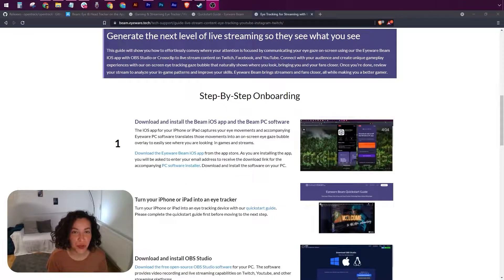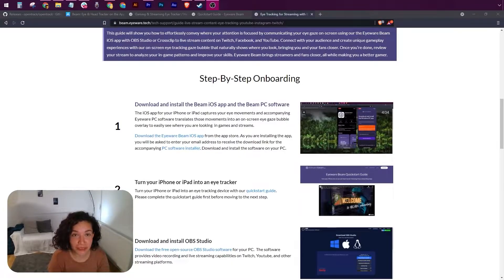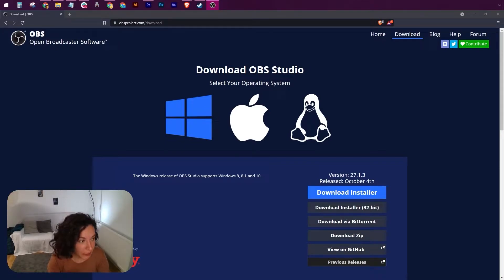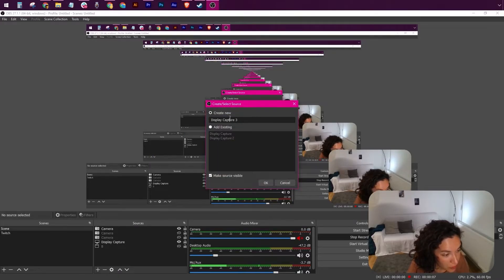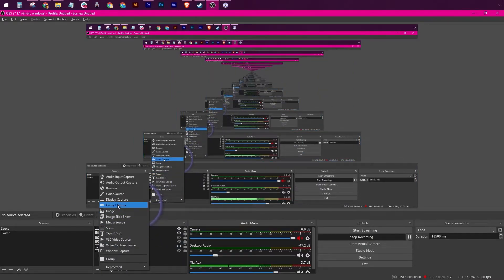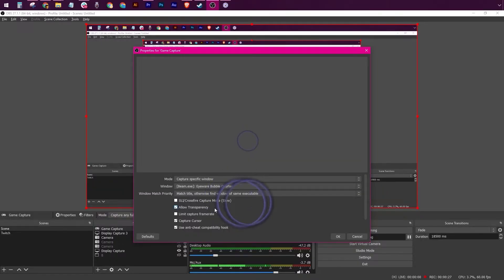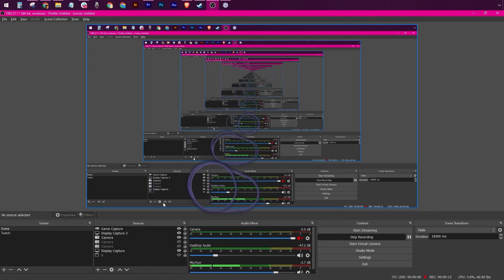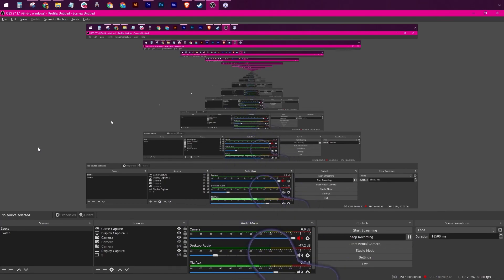Eyeware Beam App Eye Tracker Setup Guide | Live Stream With The Eye-gaze Bubble Overlay In PC Games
Turn your iPhone or iPad into an eye tracker with the Eyeware Beam iOS app to enhance your live streams following these steps. You'll need the free in beta Eyeware Beam App.

The suggested way to use the eye tracker is to deploy the eye-gaze bubble overlay reflecting your actual eye movements in any PC game you choose.

Your live stream audience sees wherever you are looking in real-time for unmatched gameplay viewing events on your Twitch, YouTube, Facebook, and Instagram streams.

The iOS app for your iPhone or iPad captures your eye movements and accompanying Eyeware PC software translates those movements into an on-screen eye gaze bubble overlay to easily see where you are looking in games and streams.

This guide will show you how to effortlessly convey where your attention is focused by communicating your eye gaze on-screen using our the Eyeware Beam iOS app with OBS Studio or Crossclip to live stream content on Twitch, Facebook, and YouTube. Connect with your audience and create unique gameplay experiences with our on-screen eye tracking gaze bubble that naturally shows where you look, bringing you and your fans closer.

1) Download and install the Beam iOS app and the Beam PC software

2) Turn your iPhone or iPad into an eye tracker
- Turn your iPhone or iPad into an eye tracking device with our quickstart guide.
Please complete the quickstart guide first before moving to the next step.

3) Download and install OBS Studio
- Download the free open-source OBS Studio software for your PC.  The software provides video recording and live streaming capabilities on Twitch, Youtube, and other streaming platforms.

4) Add a Display Capture
- Click the “+” sign and select Display Capture under the sources panel in OBS Studio. Locate the Create New tab and rename the Display Capture or keep the default name. Click OK. Select the screen you want to share in your recording or livestream from the Display dropdown list. Click OK.

5) Add a Game Capture
- Click the “+” sign and select Game Capture located in the OBS Studio sources panel.  Under Create New rename this Game Capture or keep the default name. Click OK. From the Mode dropdown list select the Capture Specific Window option. From the Window dropdown list, choose the [Beam.exe]: Eyeware Bubble Overlay option. Select the Allow Transparency checkbox. Click OK.

6) Make the game capture appear first in the OBS sources panel list
- In your OBS Sources panel, make sure that the game capture is at the top of the list. The Game Capture must be listed before the Display Capture for the Eyeware Beam Eye Gaze Bubble Overlay to be visible.

7) Start streaming or recording your screen with eye tracking enabled
- You are all set up to record your PC screen or live stream on Twitch, Youtube, and other streaming platforms. The Eyeware Beam Eye Gaze Bubble Overlay will allow you and your viewers to easily see where you are looking. Use eye tracking to create more insightful content for yourself and your viewers!

Eyeware Beam eye tracking will only work when both the iOS Eyeware Beam app and the Eyeware Beam Windows PC software from step 1 are installed. You will need to install OBS Studio to enable live streaming with eye tracking. If you can’t find the Eyeware Beam computer application on your screen, it might be running in the background. You can find the app with the purple logo in the system tray menu, usually located at the bottom right of your screen.

Head and eye tracking is a sophisticated technology that we built with patent-pending computer vision algorithms and machine perception AI technology. We understand that it's not easy to follow the specific steps required to use Eyeware Beam correctly.